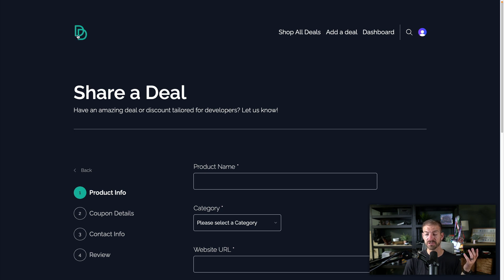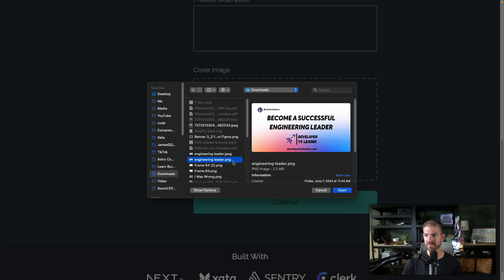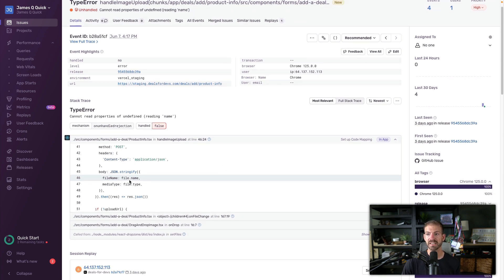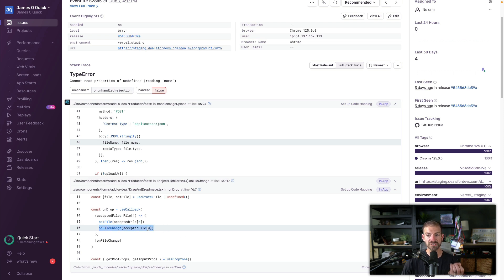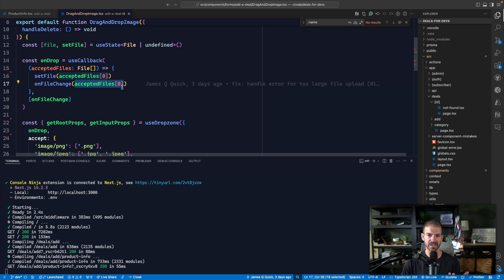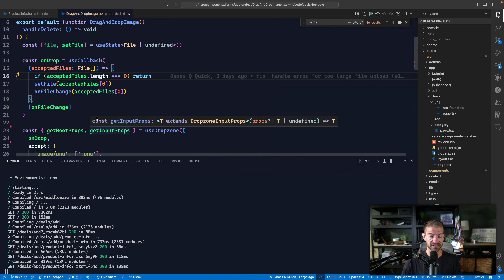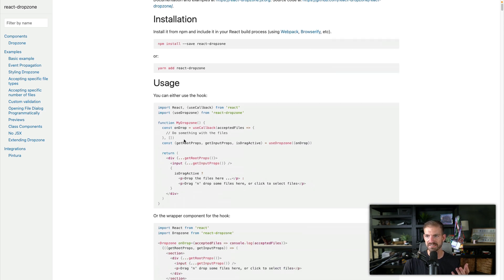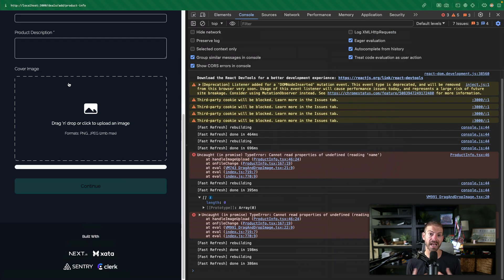Image Upload Bug with React Dropzone (Simple Fix!)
I launched a product and immediately found this bug in uploading images. Here's how I fixed it!